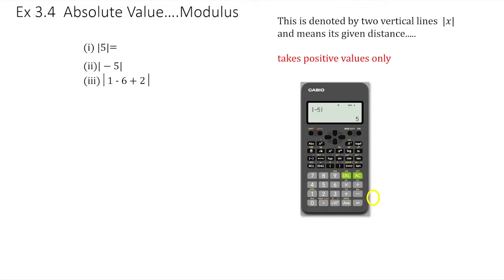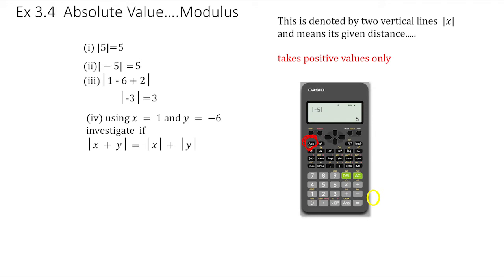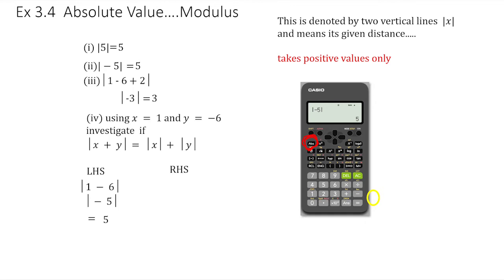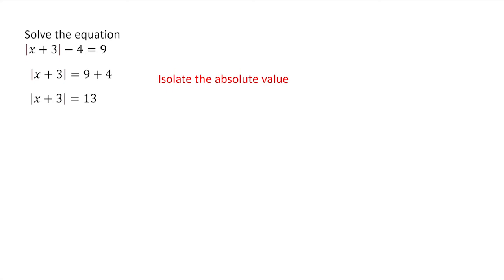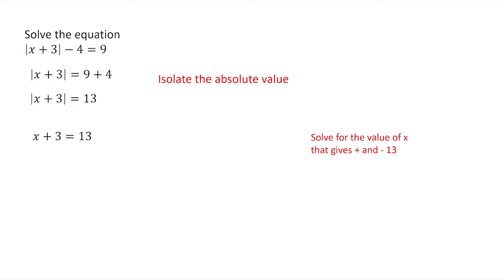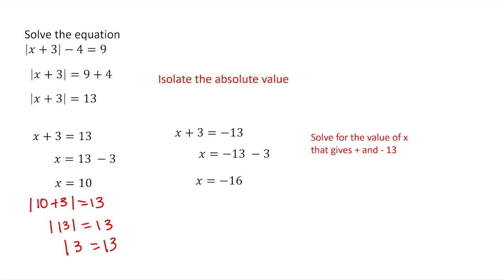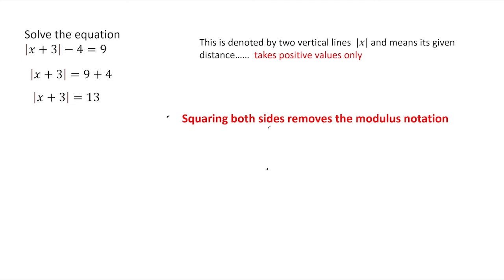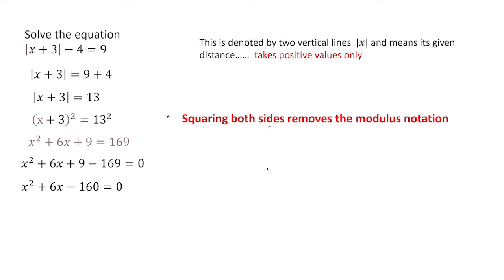Absolute Value Part 1